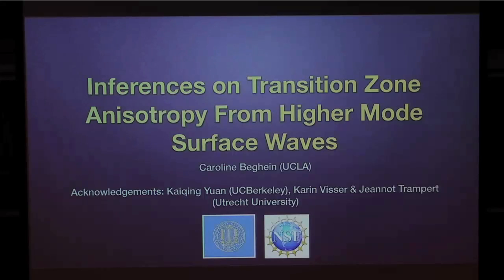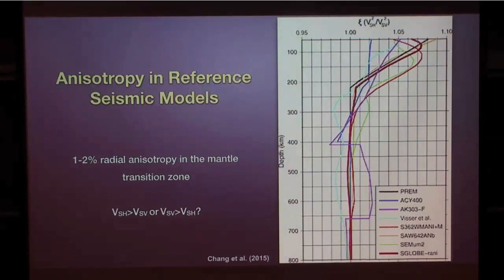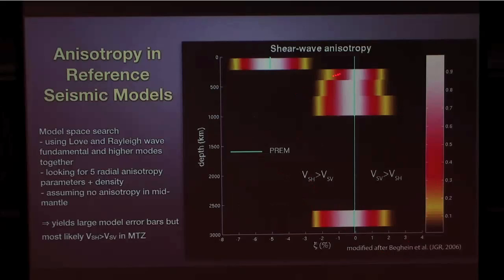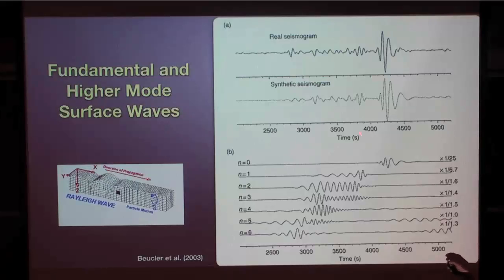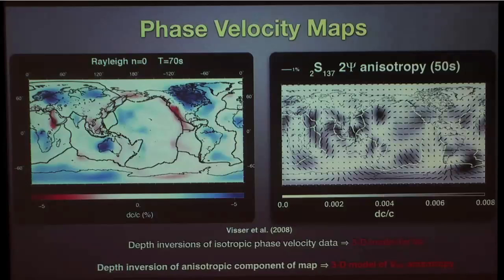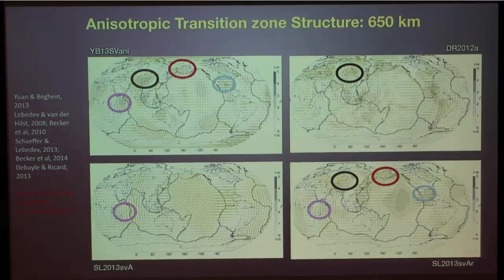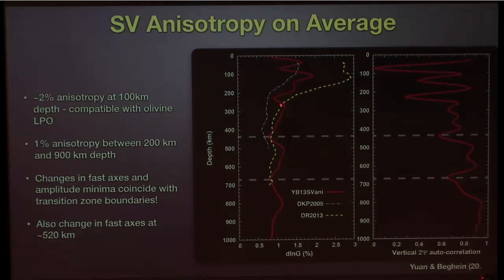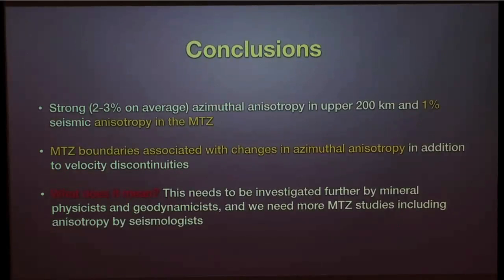Beghein1 Earth16 CIDER KITP tv